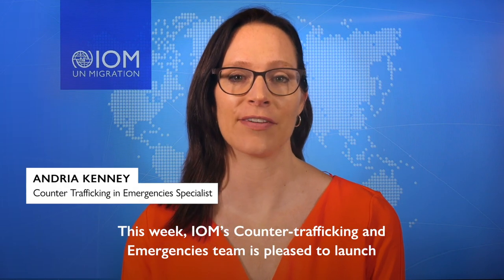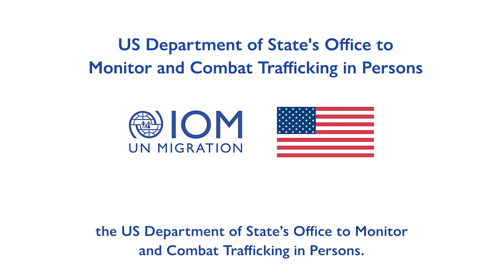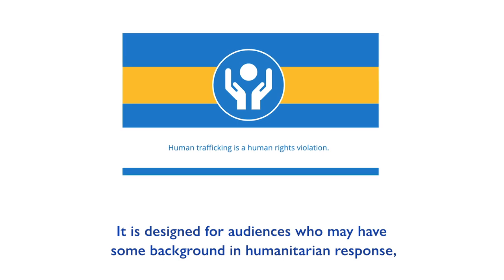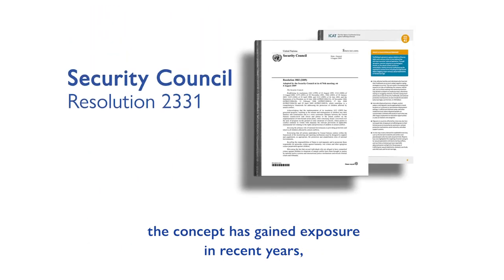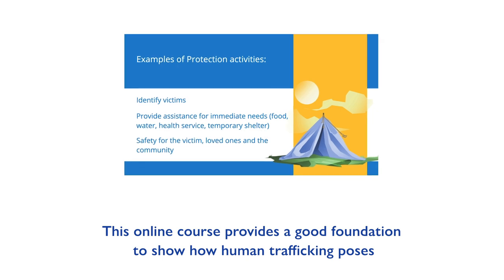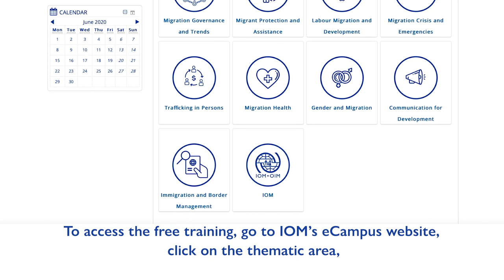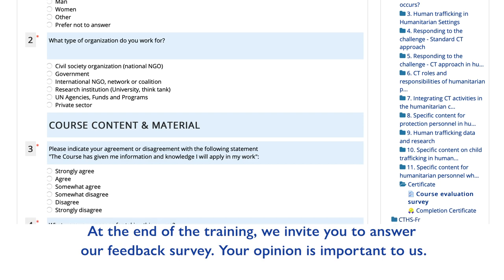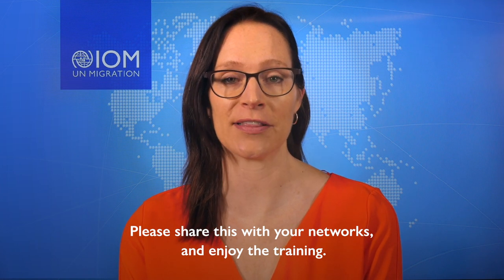Introducing IOM’s Counter Trafficking in Humanitarian Settings e-learning course, English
In partnership with the US Department of State’s Office to Monitor and Combat Trafficking in Persons (J/TIP), IOM developed a free online training course for audiences with an interest in counter trafficking interventions in humanitarian settings.